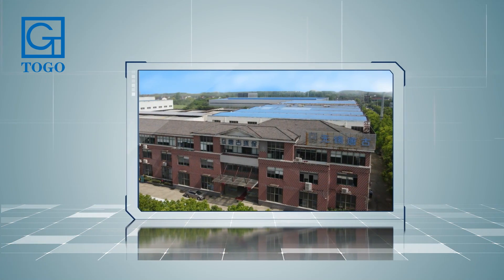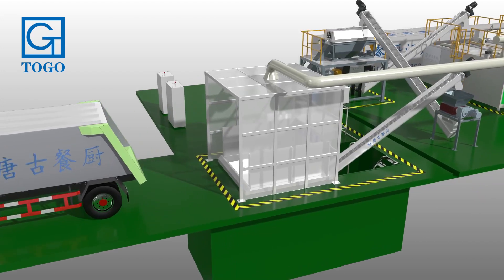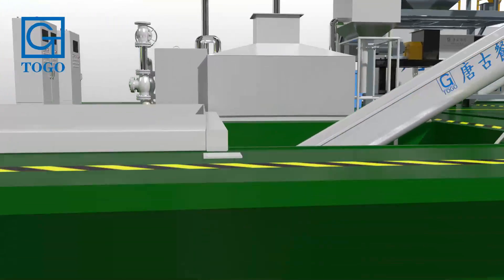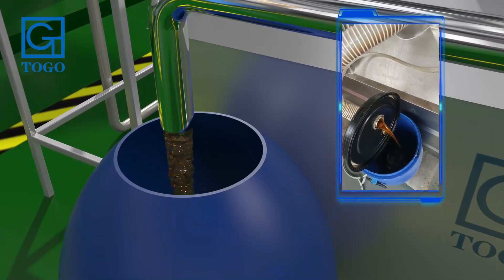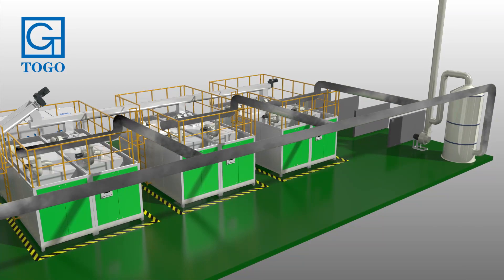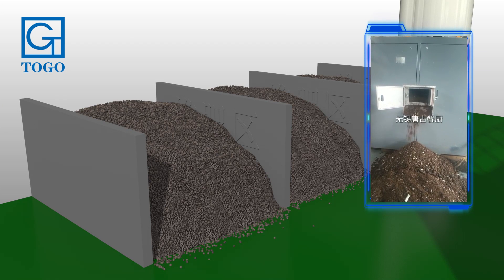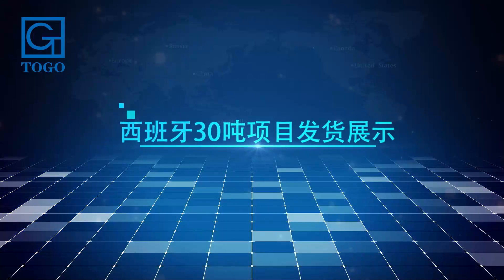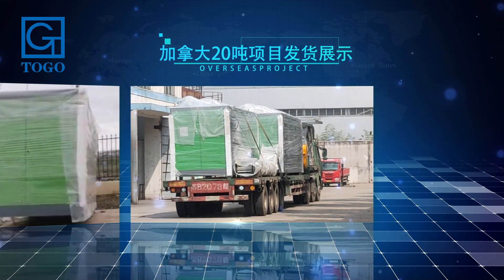Large Capacity Food Waste Composting System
The comprehensive organic waste disposal system is a resource utilization and harmless treatment system of kitchen waste with strong treatment capacity, advanced technology, and a high degree of resource utilization. The food/kitchen/organic waste disposal solution adopts the process route of "intelligent feeding + coarse sorting + Intelligent crushing + fine sorting + multi-stage screw pressing", with advanced process, complete disposal functions, and high degree of automation, which can ensure that kitchen waste can be treated harmlessly and reduced more effectively, realize the fine separation of kitchen waste, and ensure the stable and reliable operation of the process production line, Meet the needs of process production and realize kitchen waste treatment and resource utilization.